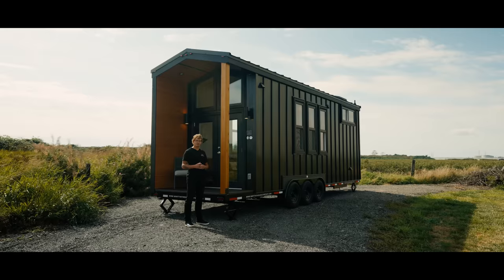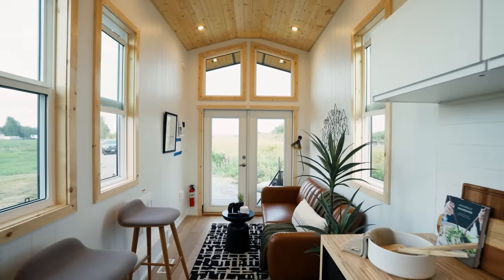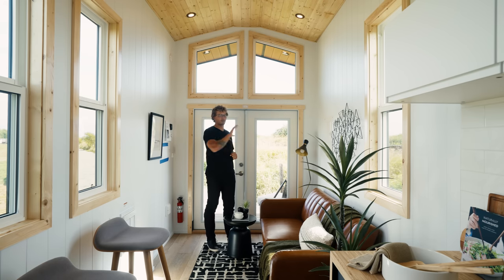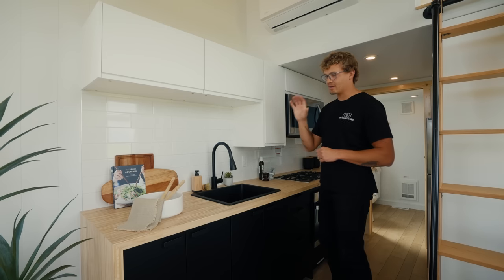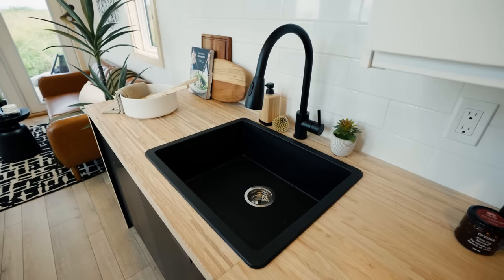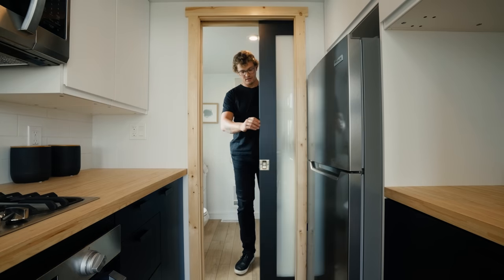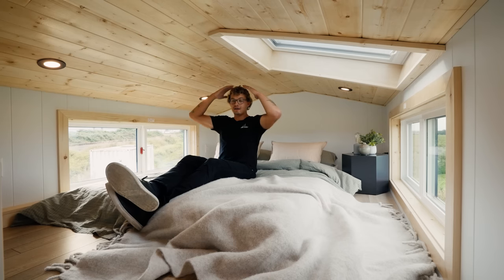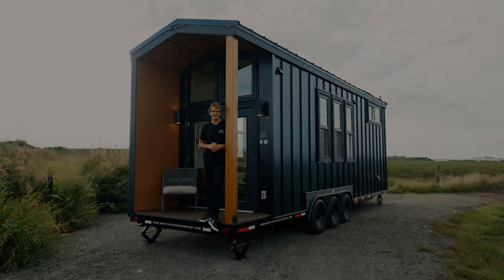A CUSTOM tiny home with an IMPRESSIVE layout!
In today's episode, we explore the Onyx 2630 - a custom tiny home with a super impressive layout. The front porch entryway leading into the spacious living room is one of my favourite parts of this tiny home!

This home was build by Mint Tiny House Company. For all inquiries on pricing and availability,

WANT TO BE FEATURED ON THE CHANNEL? ↓

If you have a unique property, AirBnB, tiny house etc. I would love to film it!

THE GEAR THAT I USE ↓

Main Camera
Backup B-Camera
My Favourite Lens
My “One-And-Done” Lens
My Detail B-Roll Lens
My ND Filter
Step Down Rings (so you only have to buy one lens filter)
The Gimbal I Use
My Tripod
Shotgun Microphone setup
Wireless Microphone setup
Action Camera
My Editing Laptop
Small Affordable Drone
Editing Headphones
Editing Keyboard
Editing Mouse